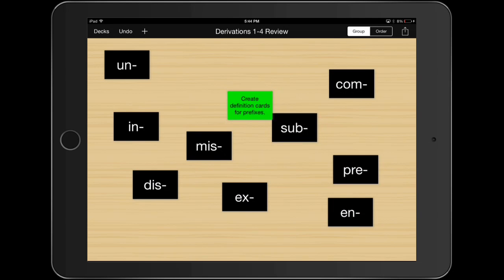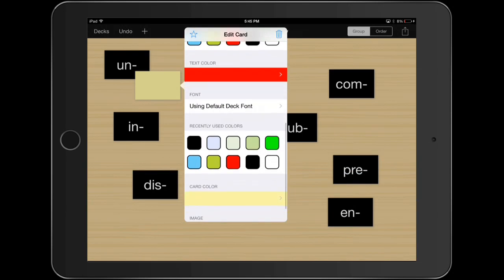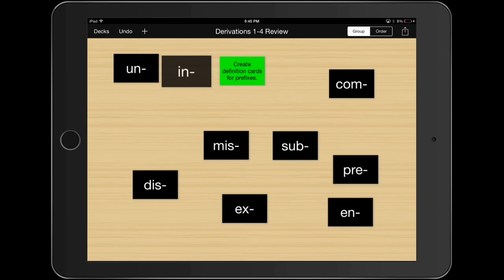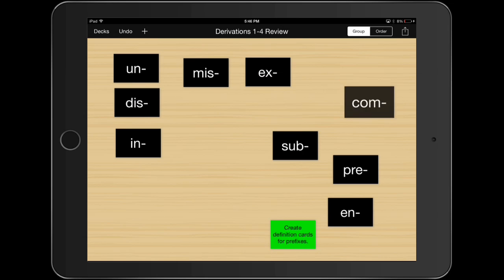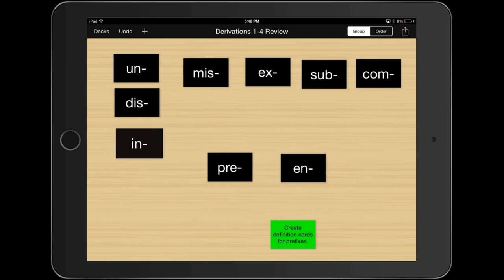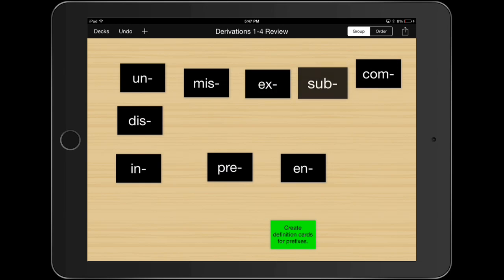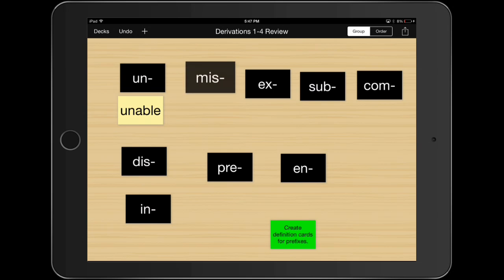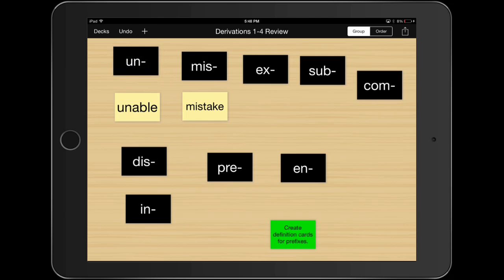Derivations 1 4